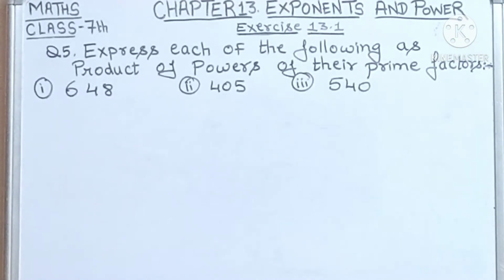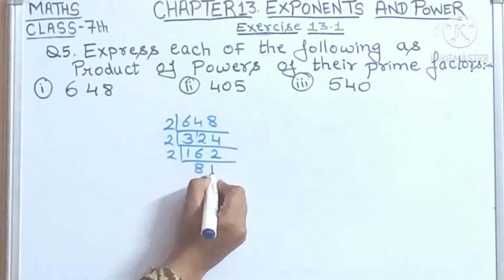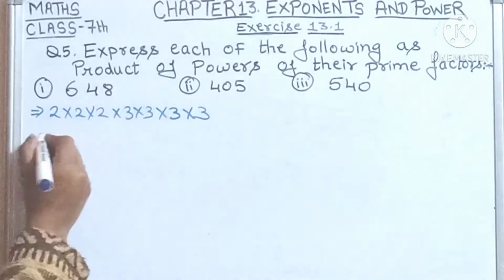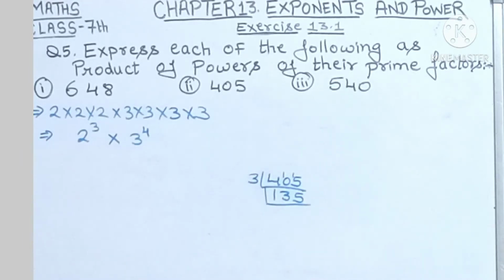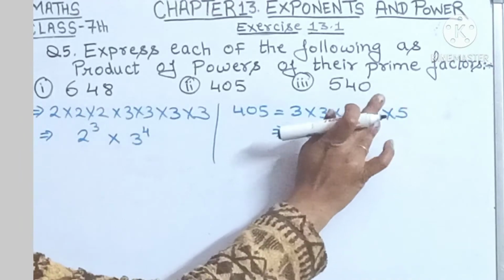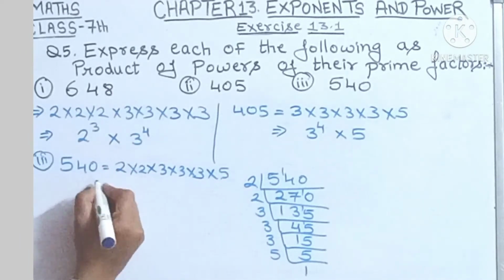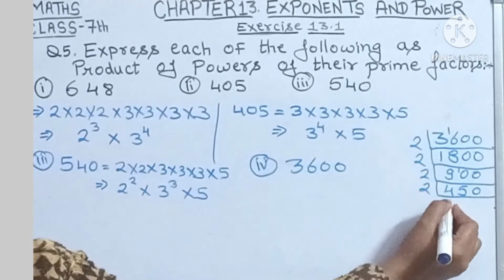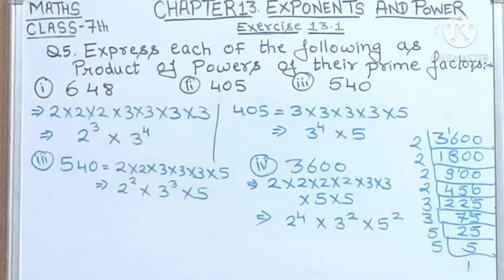EX13.1 Q.NO.5(i,ii,iii,iv)CLASS7th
CHAPTER13. EXPONENTS AND POWER 19/01/21